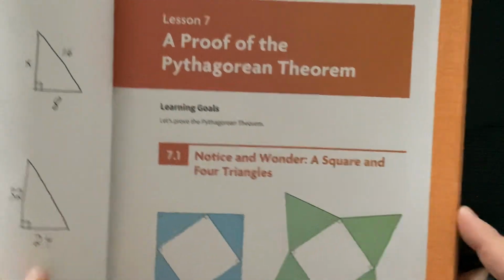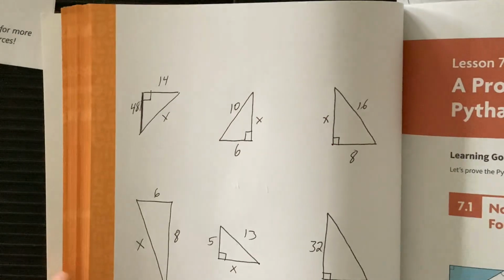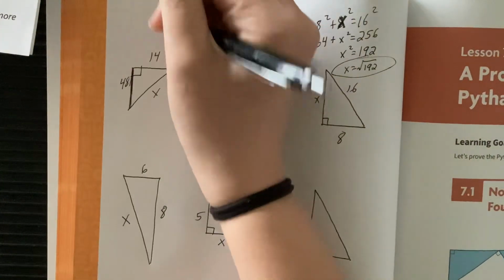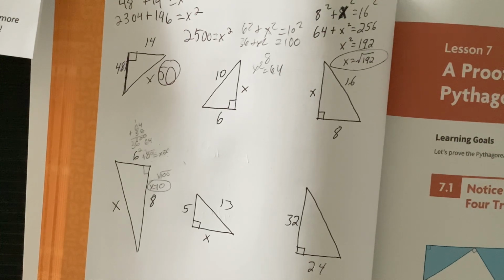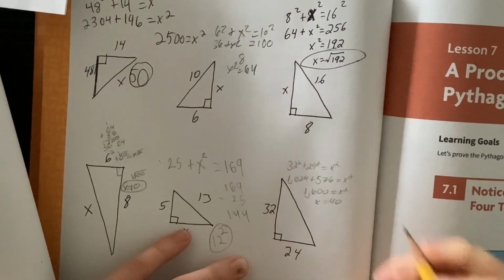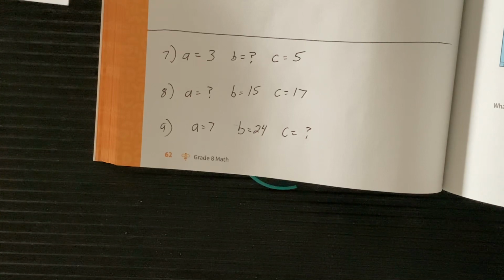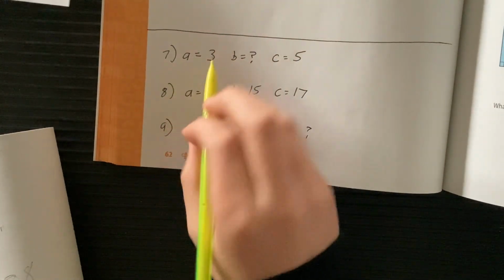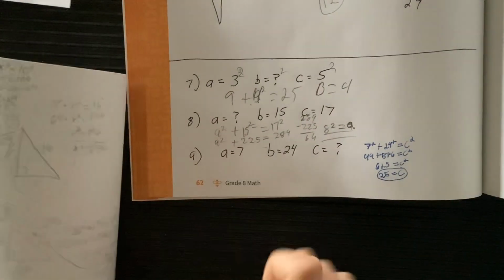Math 8 - 8.7 Lesson Video